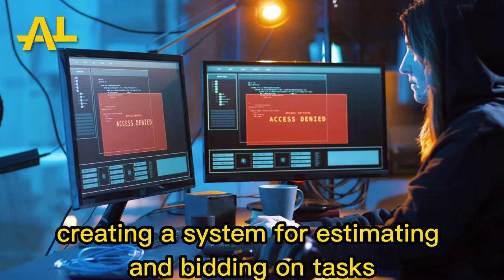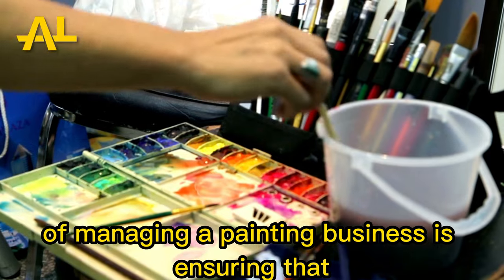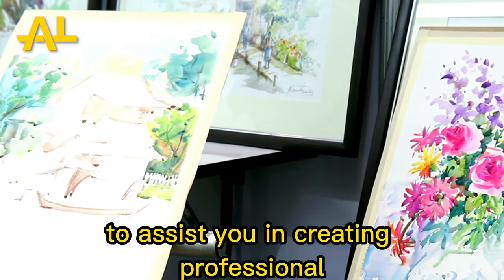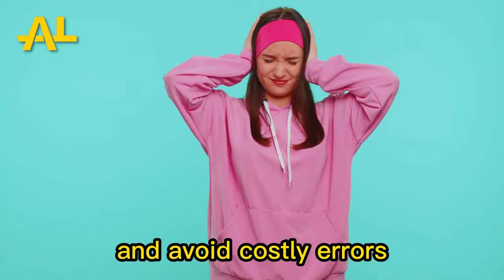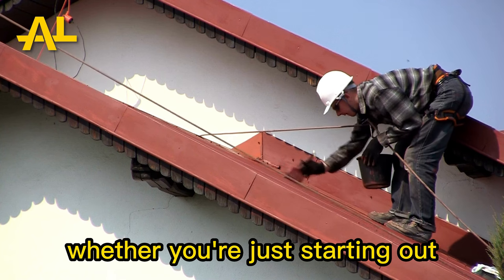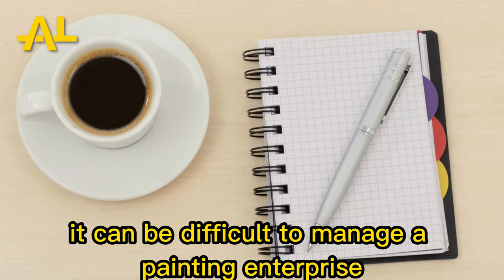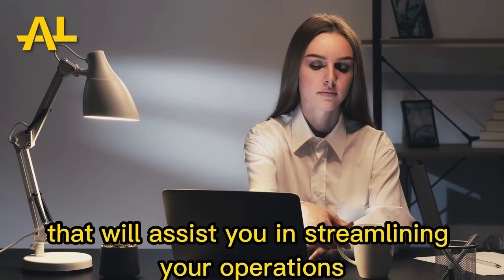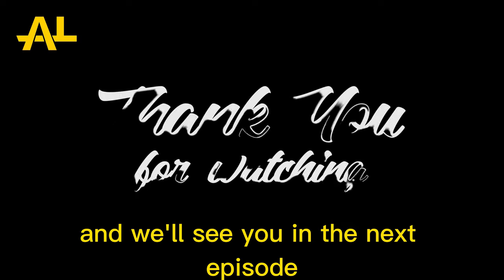Growing a painting business | Tips For managing Painting Business | marketing a Painting Business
This video is for you if you're a painter trying to expand your business! In this episode, we'll cover helpful advice for running and promoting your painting company to boost sales and broaden your clientele. We have what you need, whether you're just getting started or want to grow your company. Discover efficient marketing tactics, such as those utilising social media and online advertising, as well as advice on how to handle your business's finances and workforce. Additionally, we'll go over how crucial it is to build a strong online presence and offer excellent customer service in order to draw in and keep customers. You may expand your painting business and achieve long-term success with the correct strategy in place.